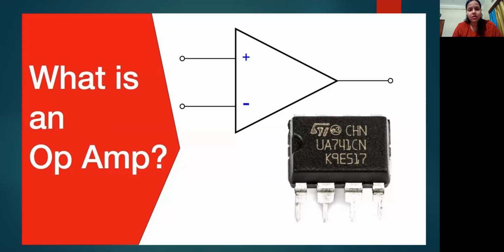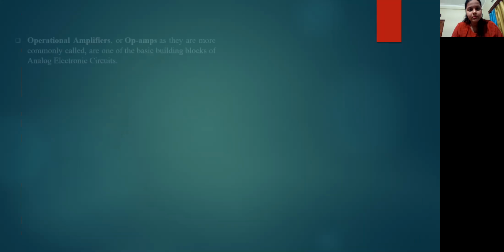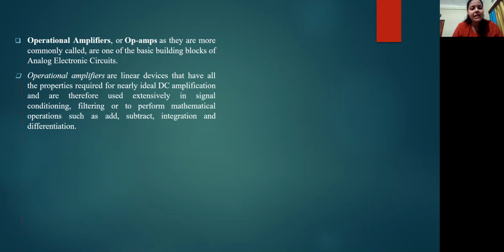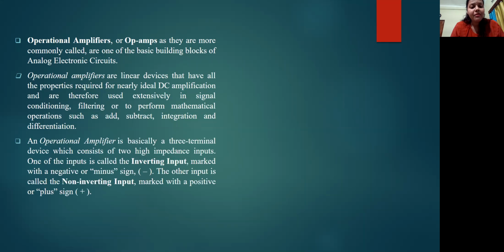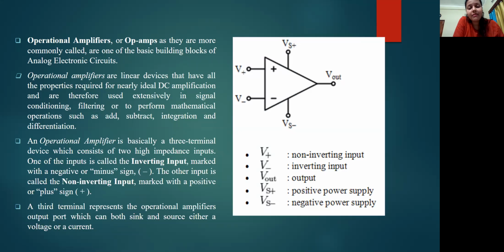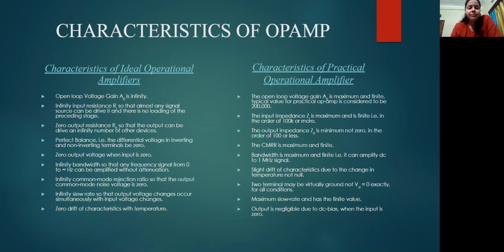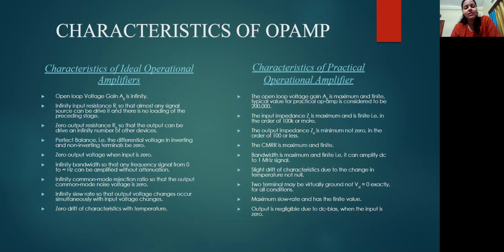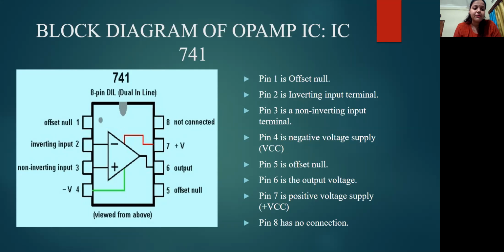BASICS OF OPAMP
IT WILL DESCRIBE BASICS OF OPAMP